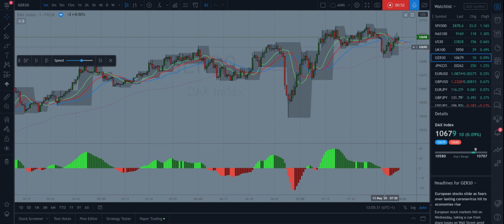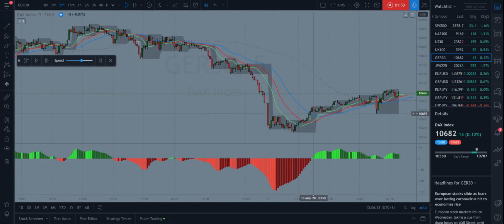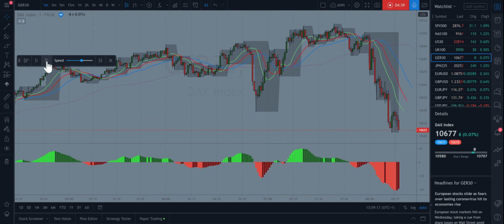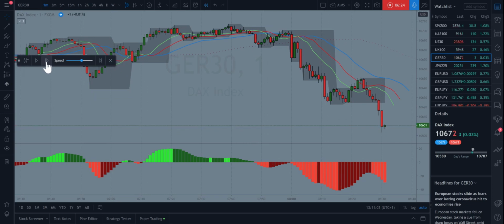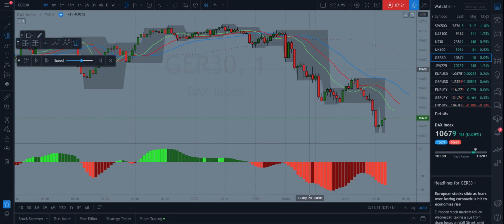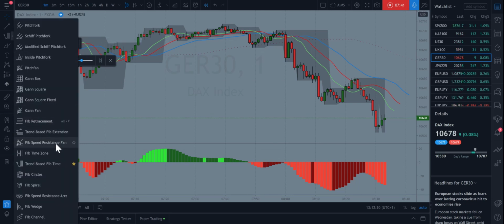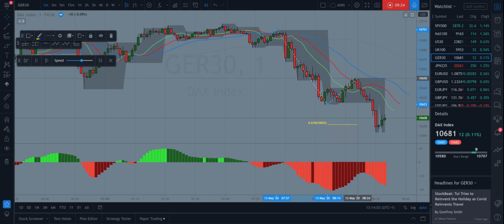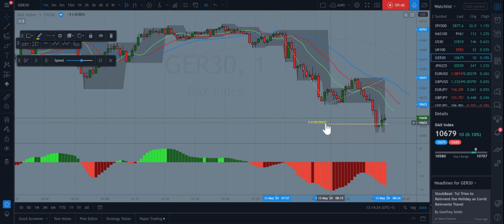The London Report with Immy | Trading the DAX30 Ep # 11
1. AIMS Quick-Start & Orientation — the whole method in one sitting
2. The Master Trading Plan & Routine — what you do before the market opens
3. Mindset & Emotional Mastery — why you break your own rules, and how to stop
4. The Disciplined Trader Framework — turning the plan into a habit
5. Setup 1 Trend Following Strategy — the core setup, start to finish
6. Stock & Equities Trading Playbook
7. The Banana Strategy Masterclass
8. Elliott Waves & Structural Momentum — waves without the guesswork
9. DAX40 Index Day Trading Playbook
10. The LOBOT Breakout Algorithm
11. The Waltz-Seed Entry Method

━━ LINKS ━━
Documentation: docs.itradeaims.net